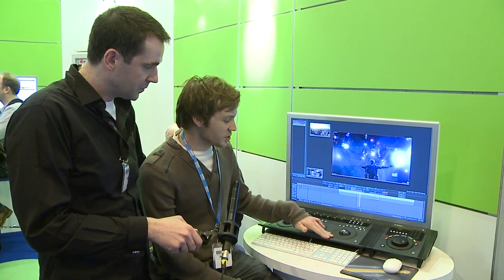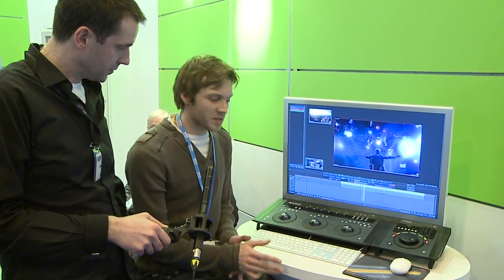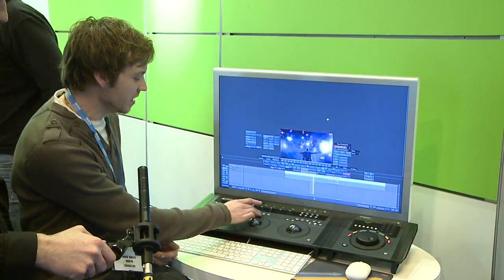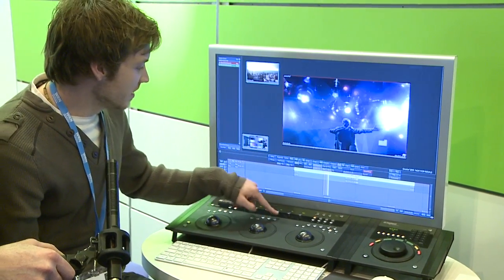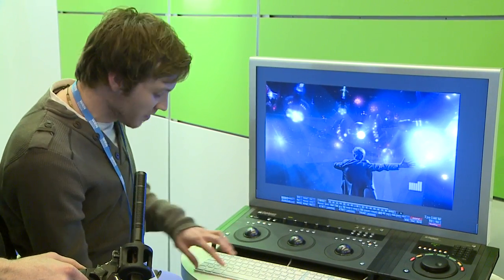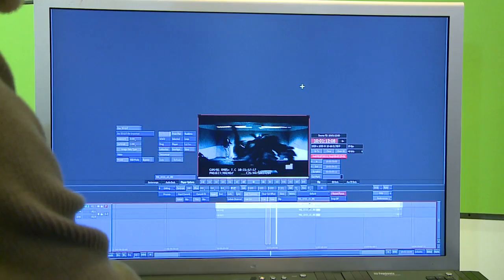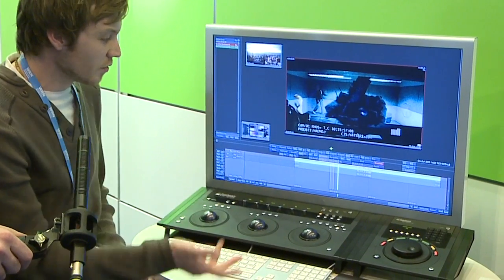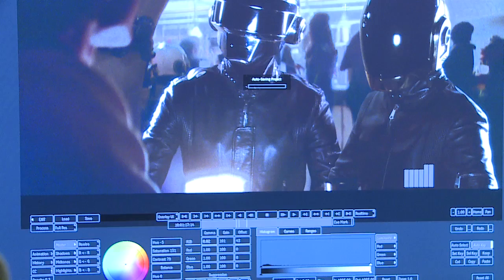BVE 2011 - Avid Artist Series Control Surfaces with Smoke for Mac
Take control of your favorite audio and video software like never before with the Artist Series—high-quality control surfaces that deliver deep, integrated, hands-on control in more affordable solutions. Compact and portable enough to fit into any setup, you get best-in-class industrial design, highly responsive feel, and extensive functionality to free you from the tedium of working with a mouse and keyboard.